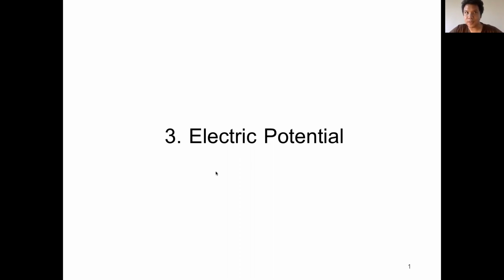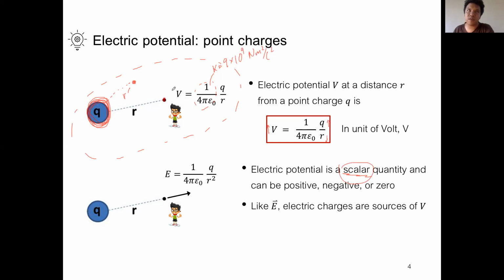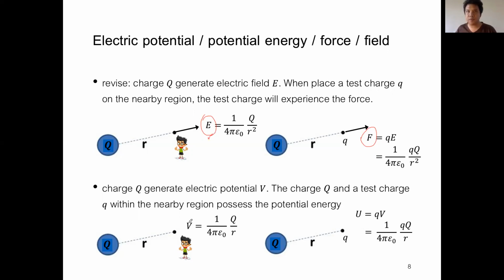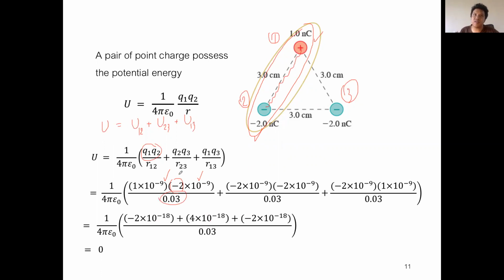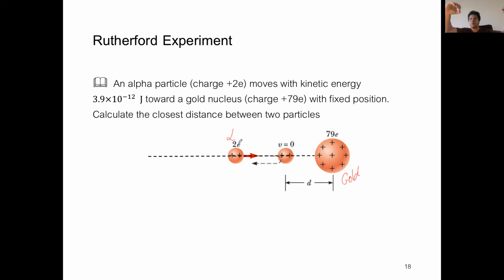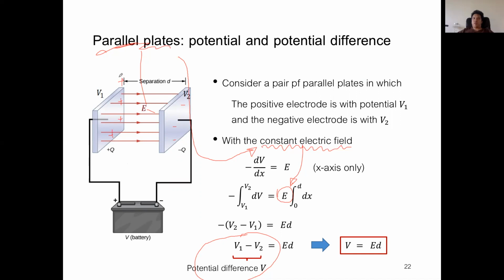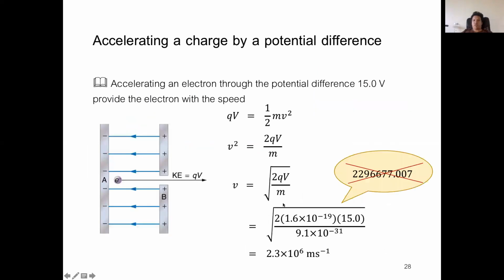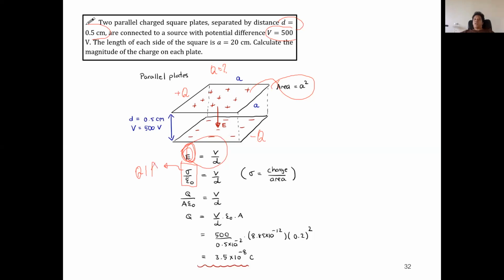PHY104 - Lecture 3 - Electric Potential - KMUTT